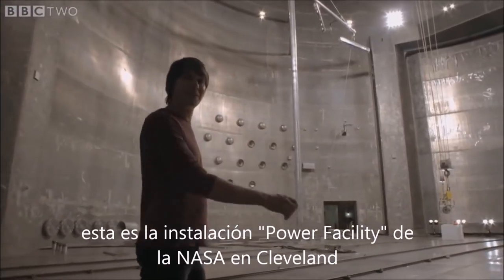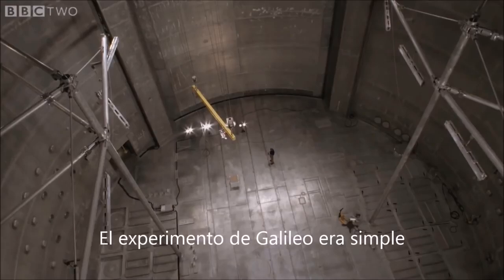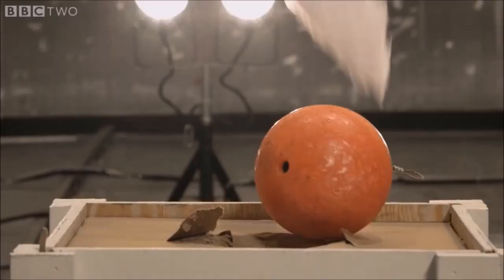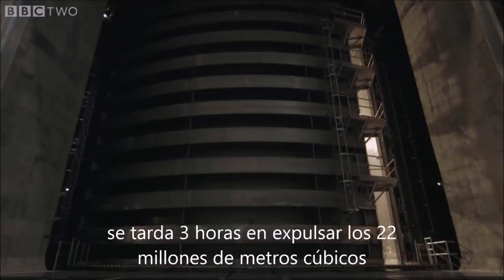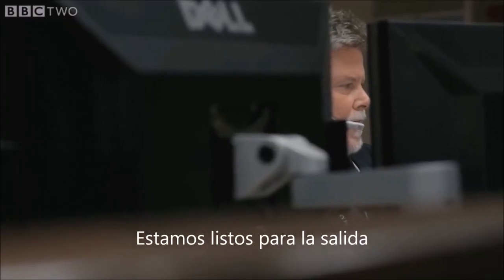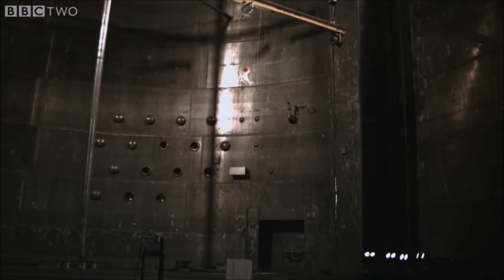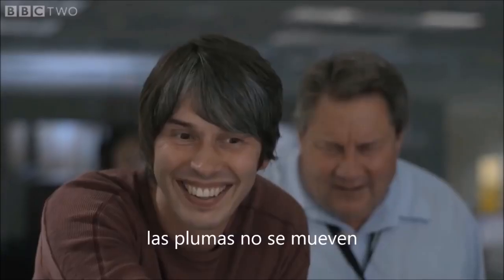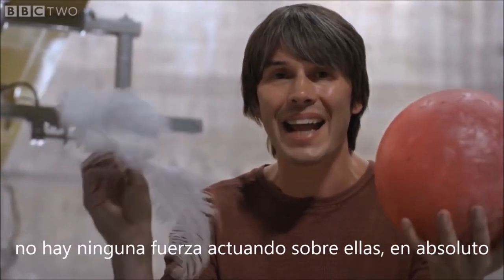Confirmación de predicción hecha por Galileo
¿Es especulativa la ciencia? Primero consideremos una predicción que hizo Galileo Galileo que no fue posible comprobar, hasta nuestros días. Galileo predijo que, si no hubiera fricción de aire, un objeto liviano (como una pluma) y uno pesado (como una bola de cañón) soltados a la vez desde cierta altura, llegarían al suelo al mismo tiempo. Este experimento se realizó recientemente en una cámara de vacío. El mismo experimento lo realizó el astronauta David Scott en la superficie lunar, en 1971, usando una pluma y un martillo.

Preguntemos de nuevo. ¿Es especulativa la ciencia? Sí, lo es. Toda teoría científica es especulativa, porque una buena teoría, además de tener gran cantidad de evidencia o soporte matemático, debe hacer predicciones. Si tales predicciones se cumplen, la teoría se irá reforzando. Las teorías cientificas tienen un algrado de especulación. Si son demasiado especulativas, sólo serán consideradas hipótesis. En la actualidad, existen muchas teorías científicas cuyas predicciones se han ido confirmando y consolidando, día con día.
Ahora veamos el video.